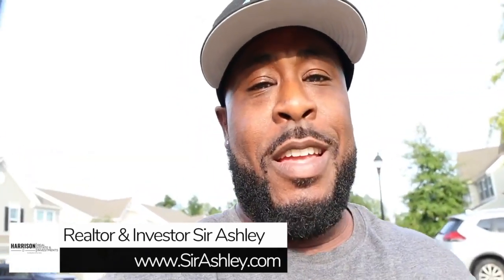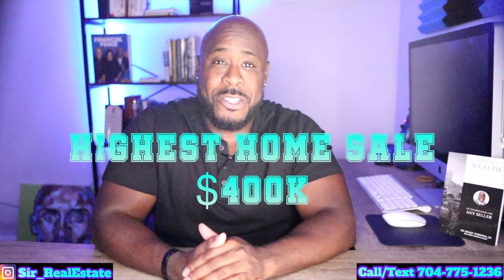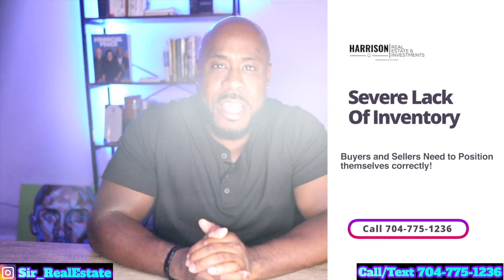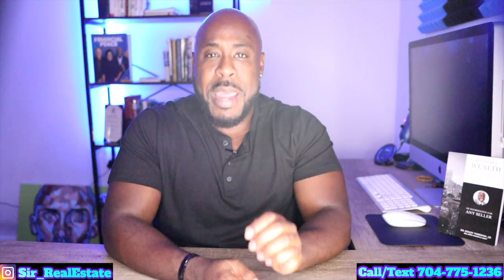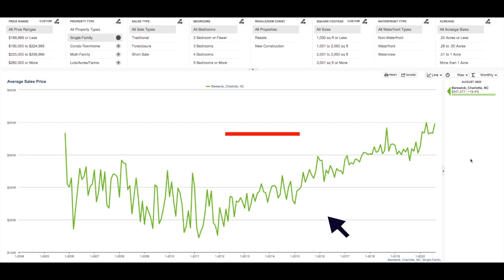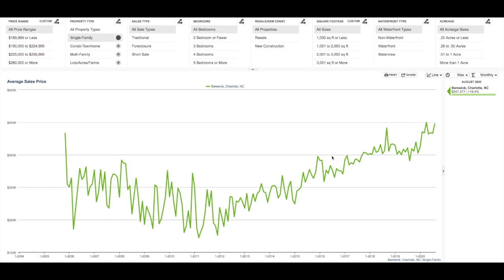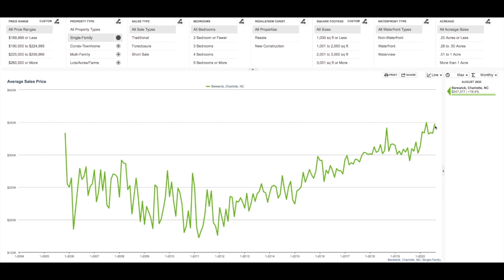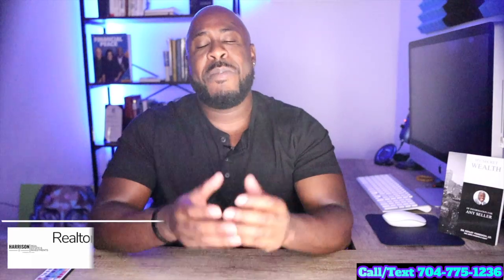September 2020 Berewick Charlotte North Carolina Real Estate market update | Realtor Sir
If you ever wanted to know how to sell your home like an HGTV Dream Home then we can help! Talk to a Real estate investor, Rehabber, Realtor and former RE Attorney